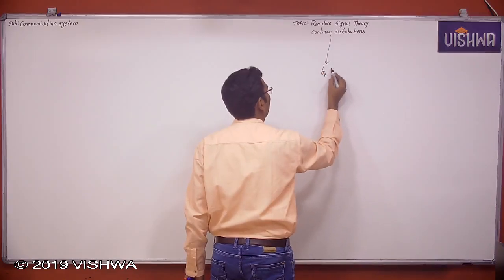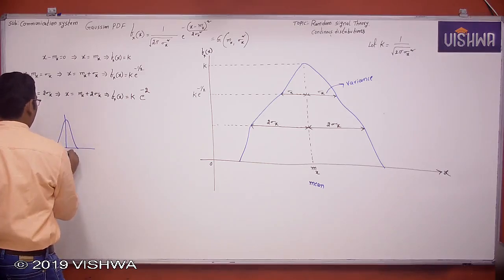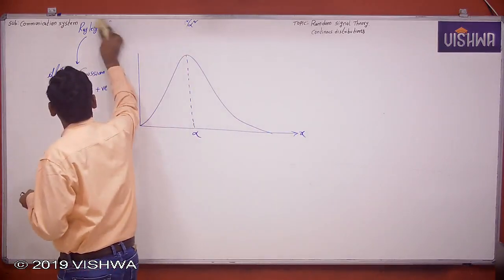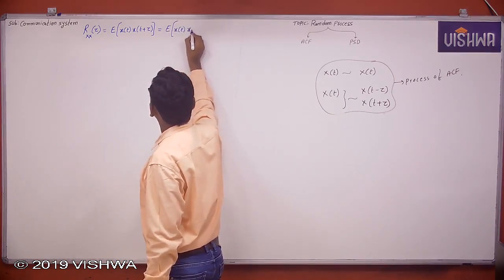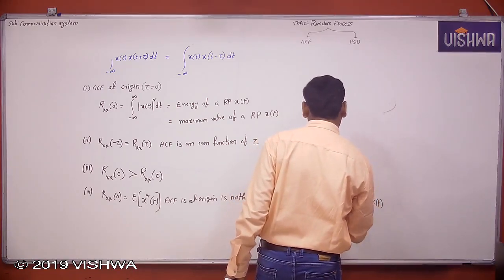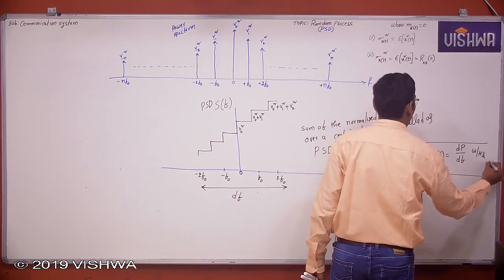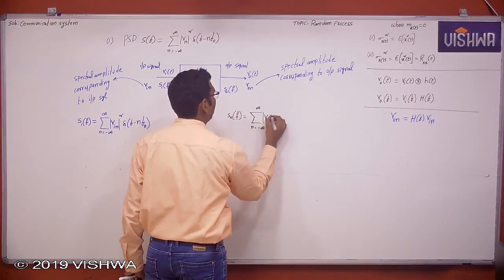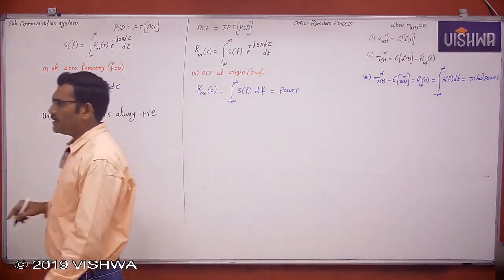GATE 2026 | Communication Systems | Random signal theory 2 | Prof. Ravi Kumar